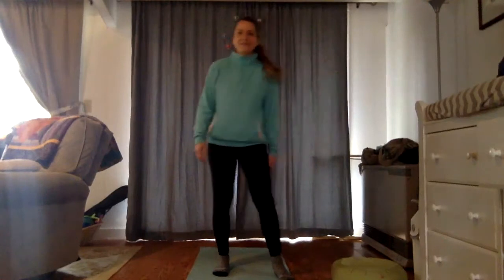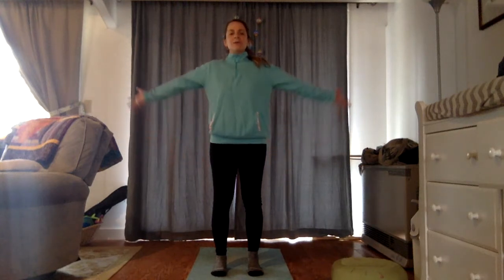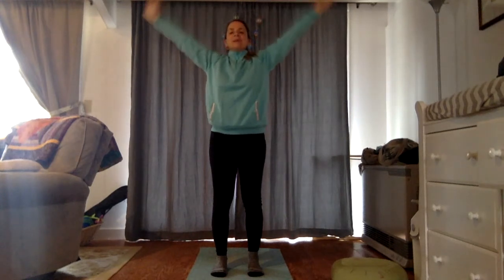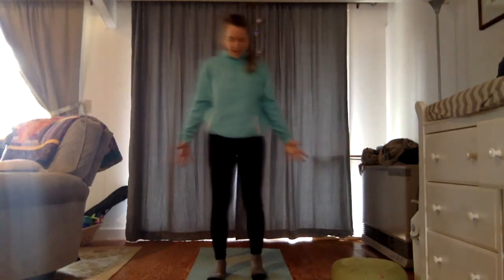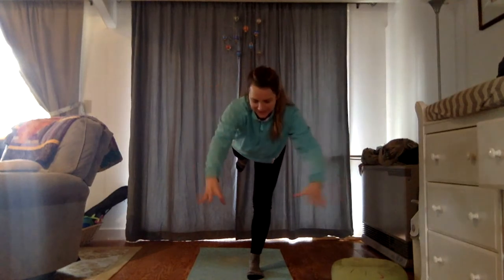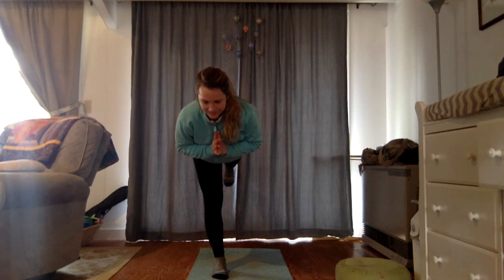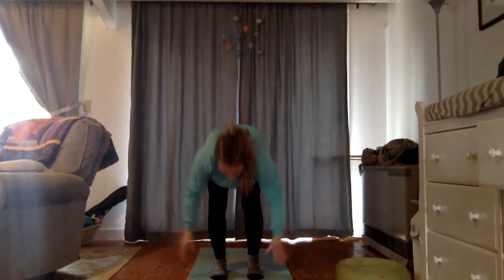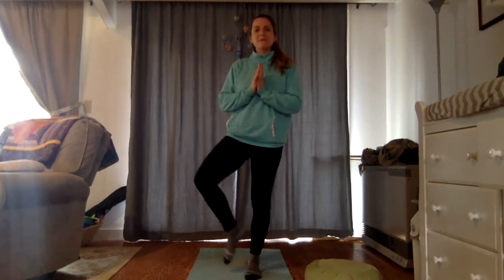Yoga Sequence Strong & Steady